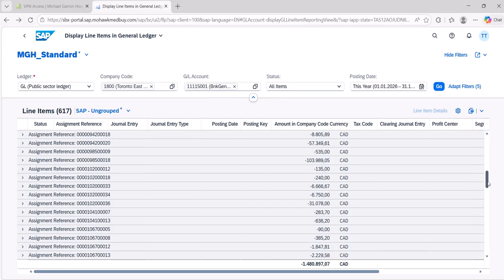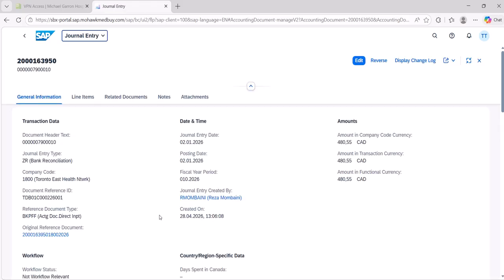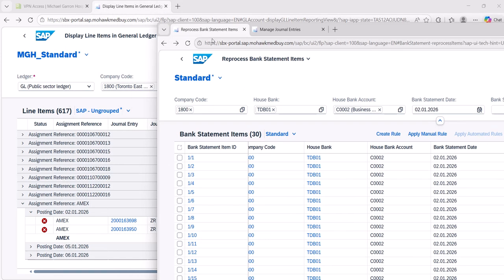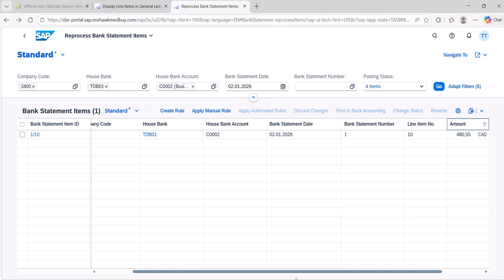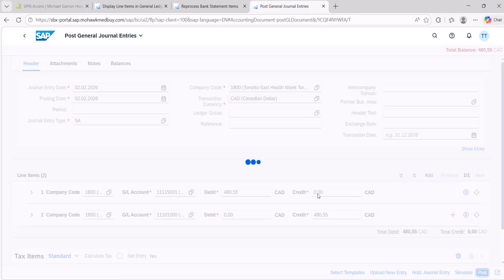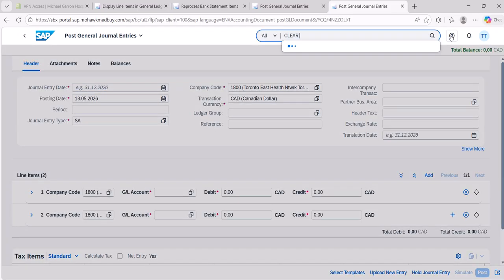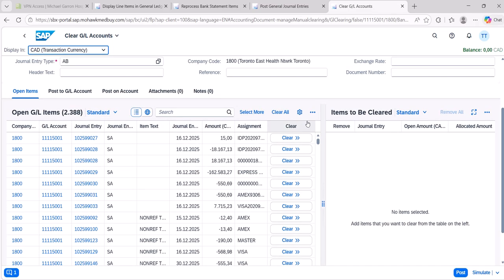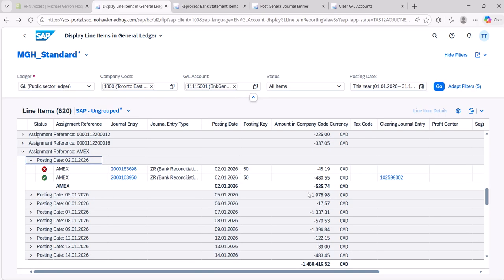SAP S/4 HANA Tutorial / Electronic Bank Statements (EBS) / Display Line Items in General Ledger